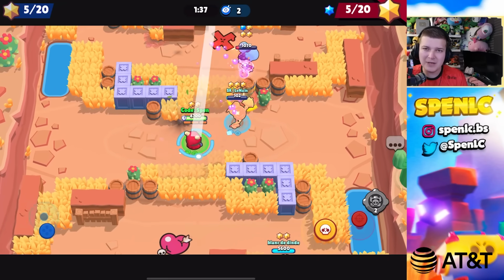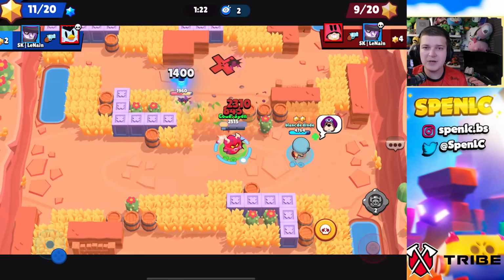The BEST 10 BRAWLERS for RANKED - Season 27